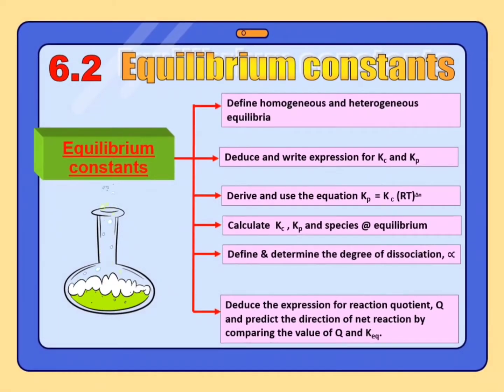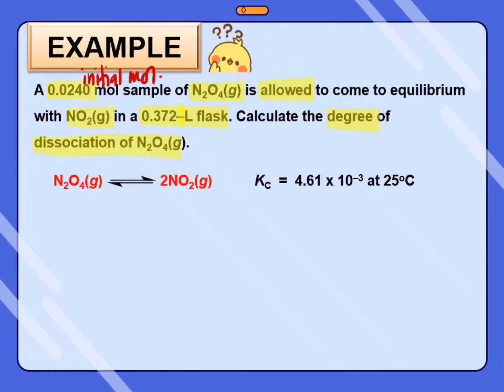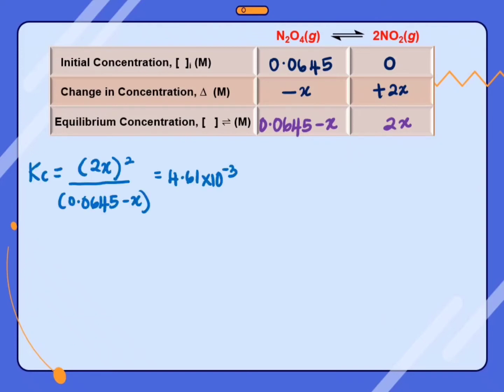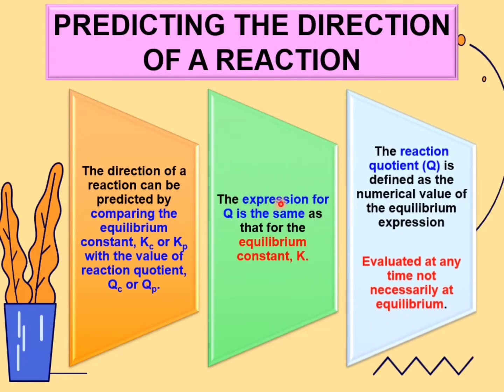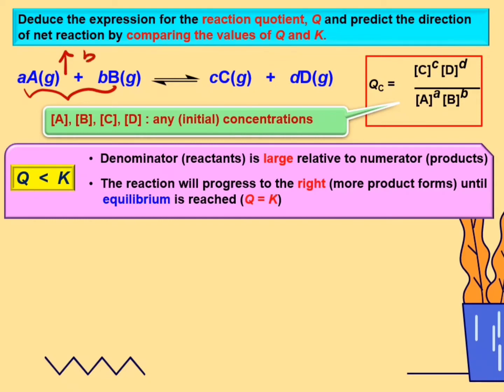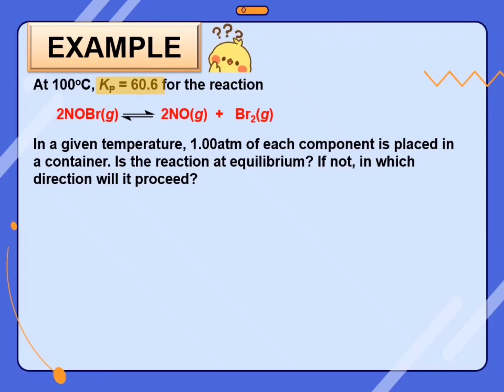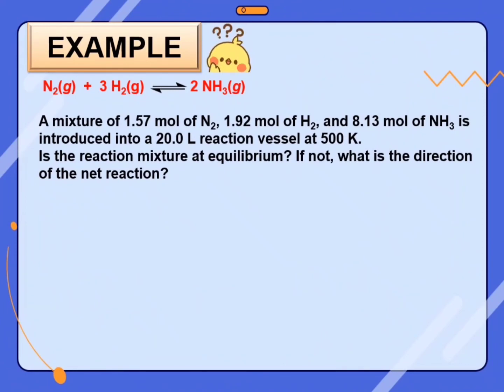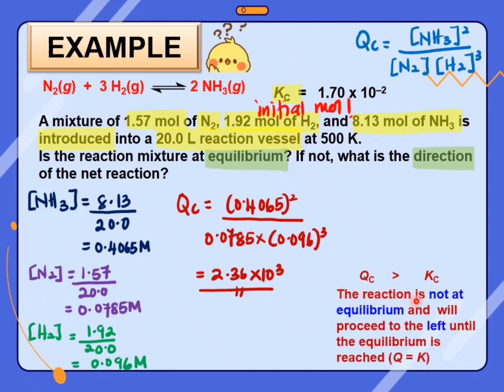CHAPTER 6.2 EQUILIBRIUM CONSTANT (PART 3 - DEGREE OF DISSOCIATION & REACTION QUOTIENT)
Mohon maaf 🙏 jika trdapat sedikit noises dlm video ni... something wrong with my video system...